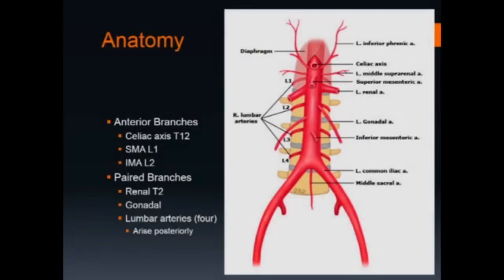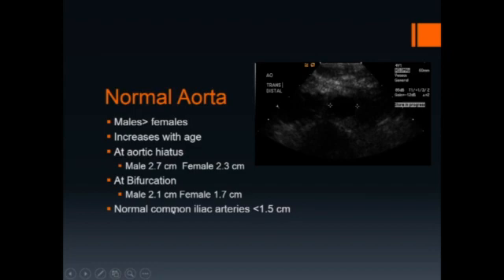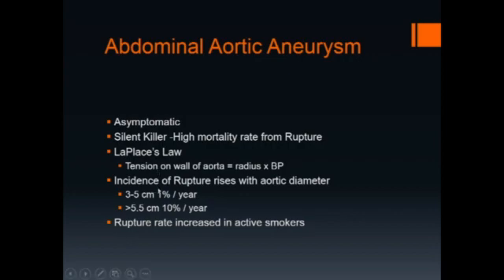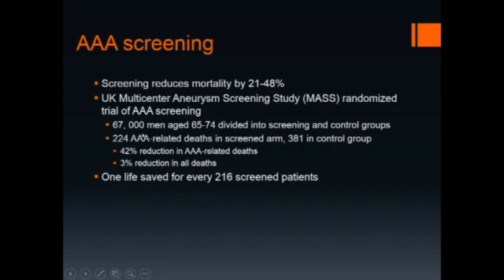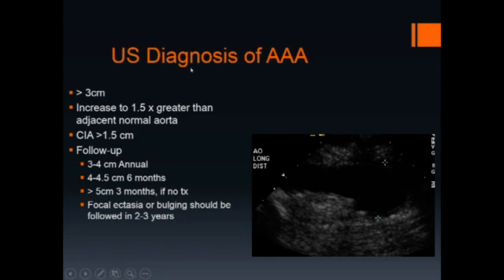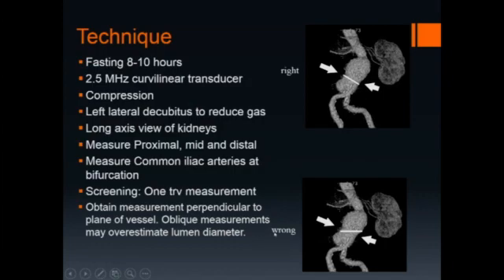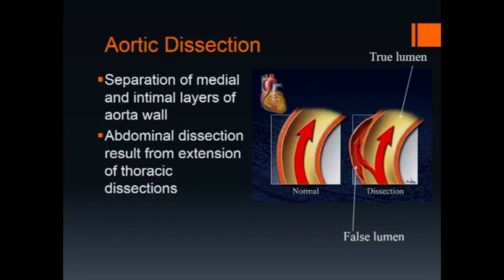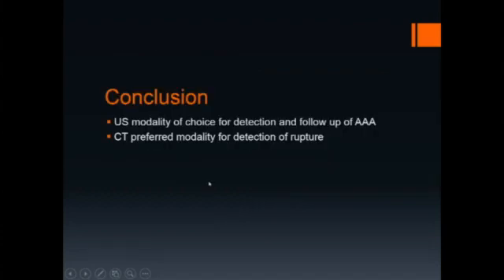Sonography of the Aorta